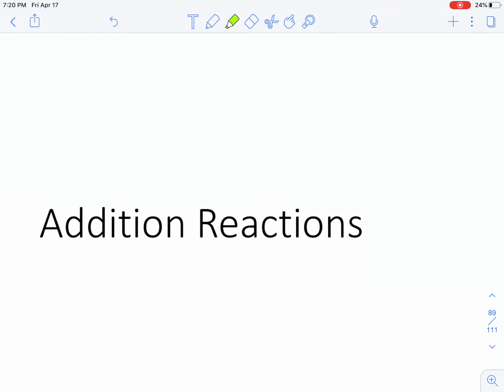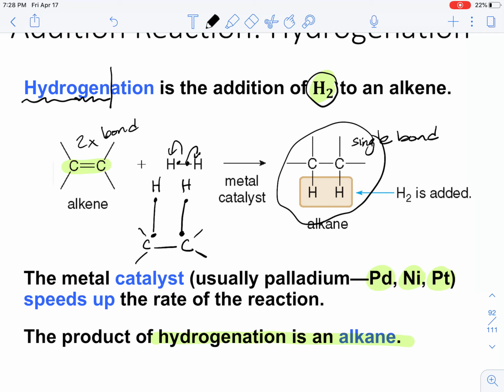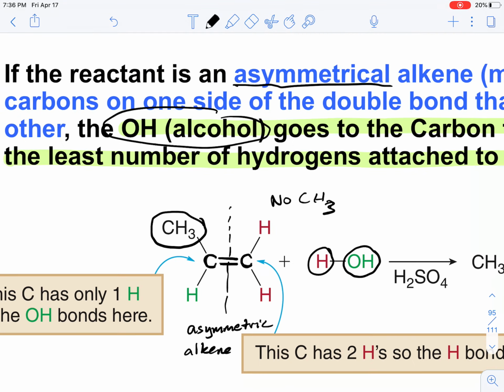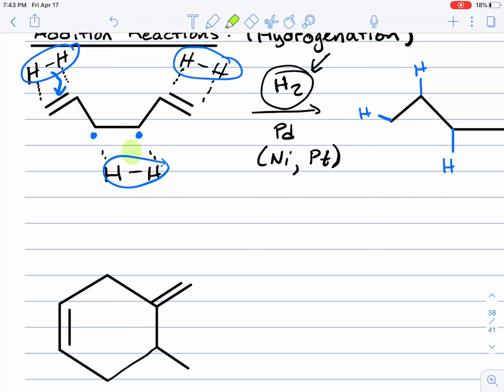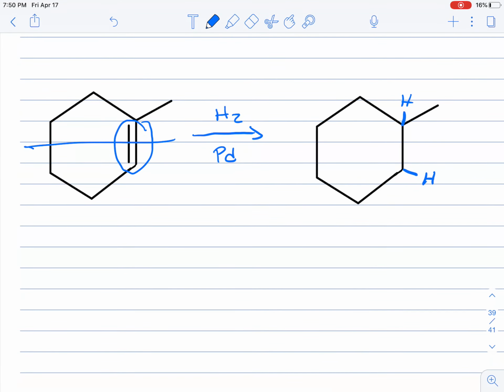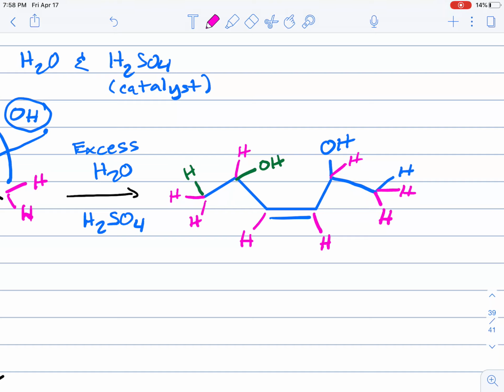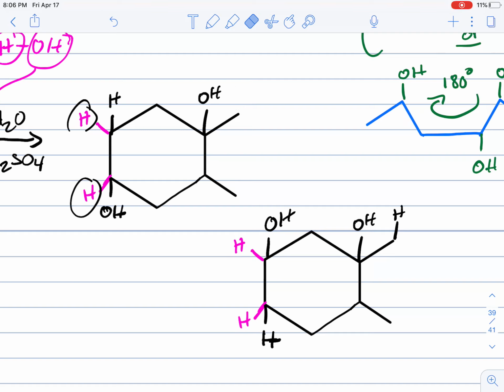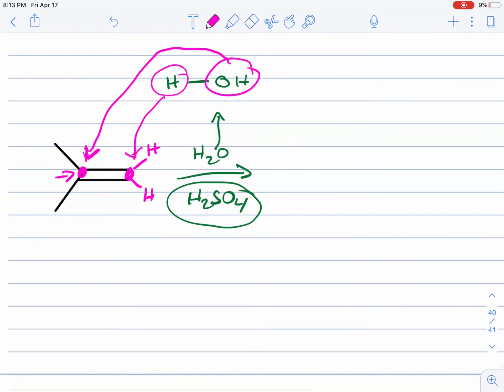11.Addition Reactions: Hydration and Hydrogenation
In this video, I discuss the two organic reactions we will cover for this chapter: hydration and hydrogenation. You are expected to be able to predict the product given the reactant and reagent.